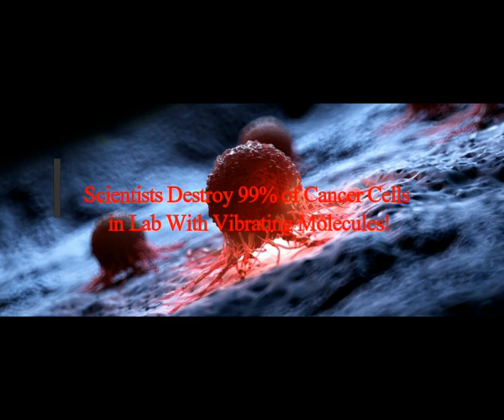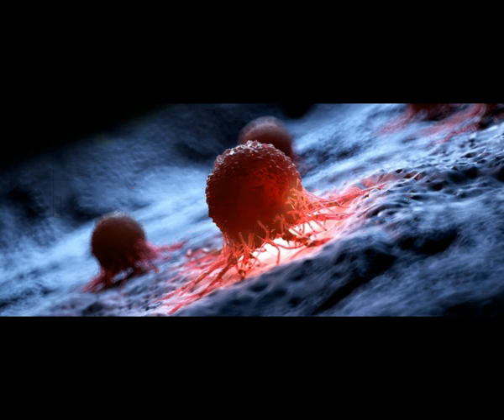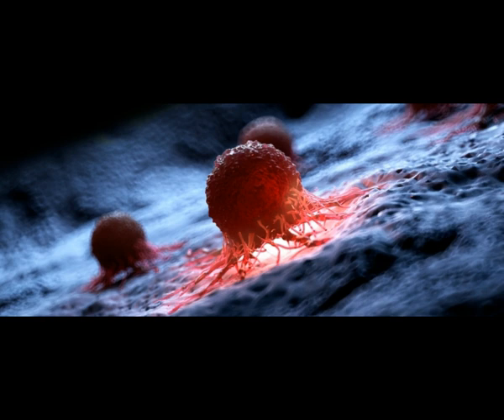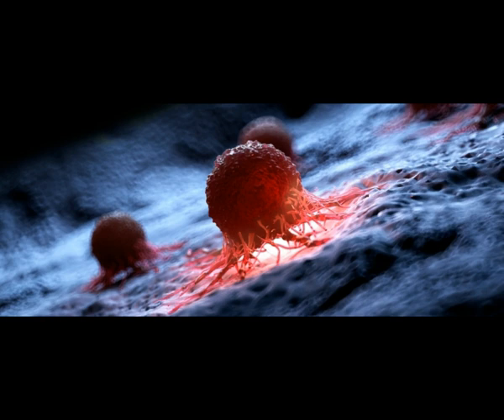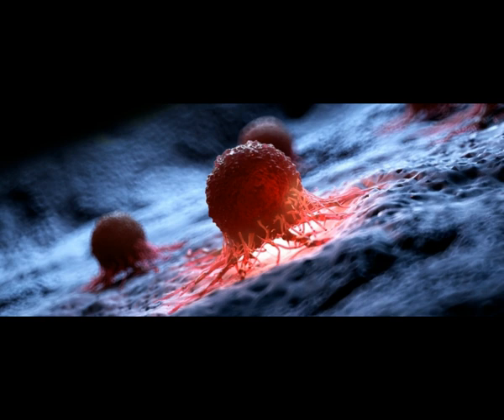Scientists Destroy 99% of Cancer Cells in Lab With Vibrating Molecules!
Music! Ambient Ambulance by Jingle Punks cc
3) FACEBOOK:  f / mlordandgod2..  .!
4)TWITTER:      / mlordandgod​​​​​​..  .